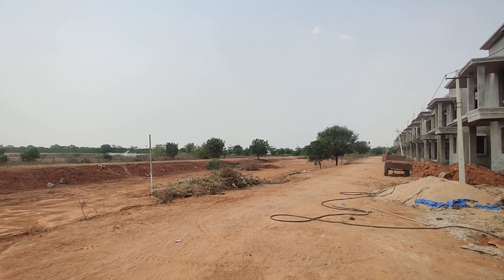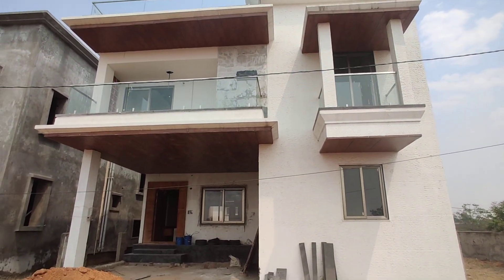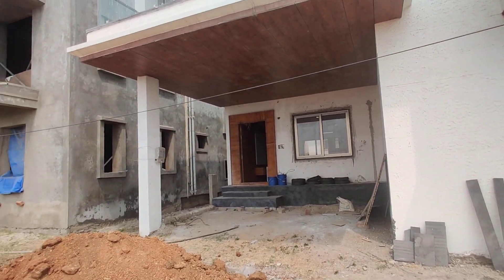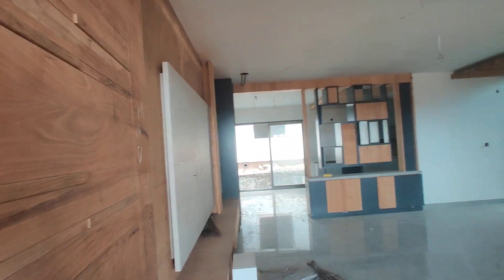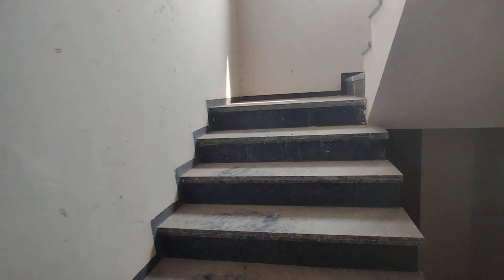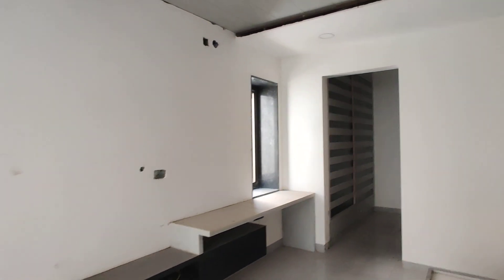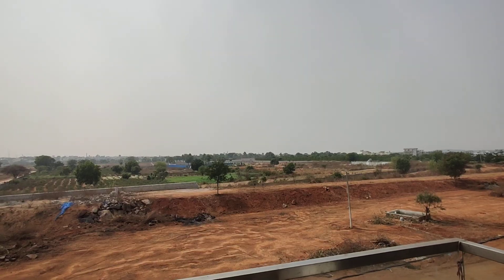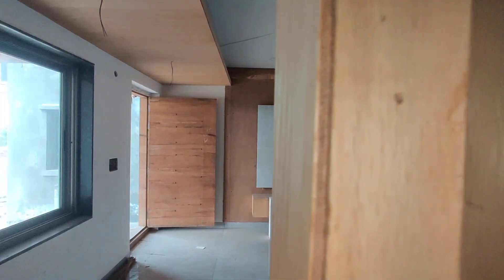Smart 4Bhk Villas For Sale In Shamshabad Hyderabad📞 | Gated Community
Real estate sector in Hyderabad has escalated by leaps and bounds in less than a decade. The cultural capital of West Telangana has been growing significantly with the advent of IT sector, globalization and industrialization. Every year new buyers ingress the market seeking for property investments thus creating an evident demand, on the other hand developers come up with new and cutting-edge technology projects year after year to cater the supply thereby continuing the cycle. New property buyers are not only the natives but also the nonresidents who’ve been looking for investing in a potential location. While this may seem a big opportunity for the investors, it has also been a major challenge for them with an ever-growing swarm of scamsters. MG Global is an initiative to educate the buyer in every possible aspect. We at MG Global, have been constantly thriving to empower and acquaint the buyer to make a sound decision while investing in property by understanding their individual needs, purpose, emotions, feelings and risks behind getting a safe and secure investment. We understand that buying one’s dream home involves a lot of framework which varies with individual and personal liberty. Our sole aim is to guide you with a complete 360-degree analysis and unbiased review of the property, location, timely work completion, budget and legalities at your door step, virtually. Our digital platform provides you with the other side of the coin as well which may not be known to you as an end user. This will not just benefit the buyer with secure investments, cost savings but also ensure that the buyer is informed enough about the present scenario to make a right call. The decision for buying/ investing lies solely with the buyer, MG Global abstains from promotion. Our only intention is to educate, guide, and consult you with your problems. We’ve been fortunate enough from our genuine and happy customers for bestowing their love and support throughout our journey. We are more than happy and content to serve and help you resolve your issues. MG Global makes sure that each of our client’s/customer’s query and request has been resolved be it through our active video portal, other social media handles or through our in-person consultation services. Our dynamic and proficient team of professionals helps you with Investment management/portfolio (property) management/capital management/financial advisory/client strategy and consulting. For further assistance MG Global also has an active and efficient ground support team which deals with preliminary and detailed survey for every location and provide you the ground reality and helping you with an end-to-end support. Be it from pre-booking to post-possession, be it pre-construction to post-occupancy, MG Global is here to help you. Think Real Estate, Think MG Global!